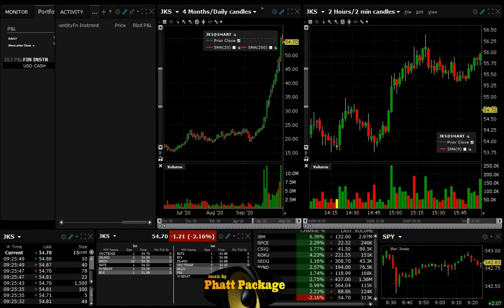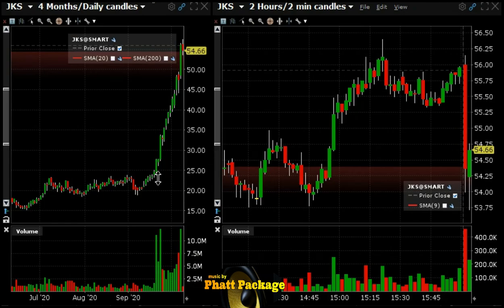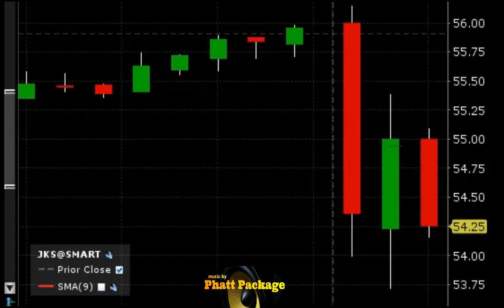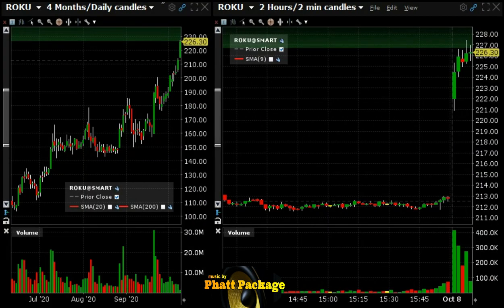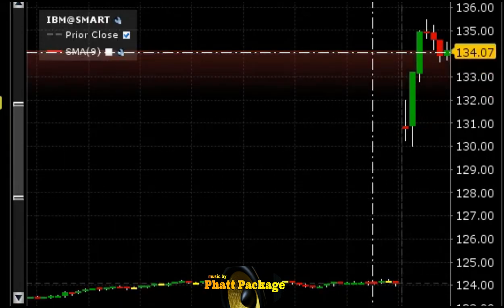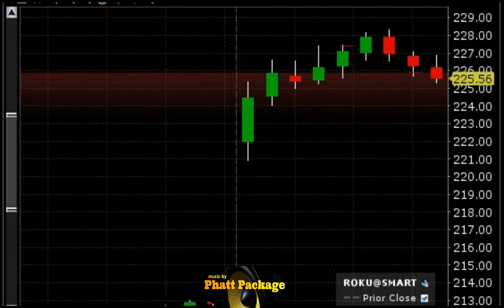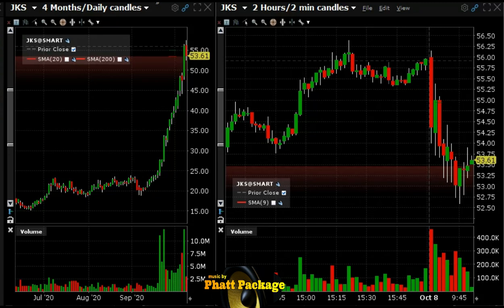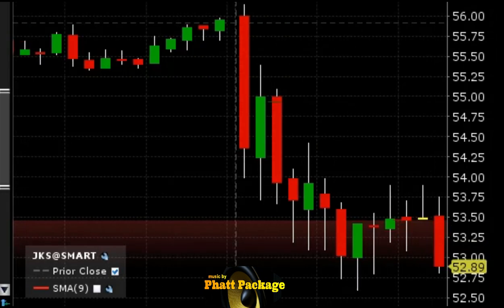Day trading big range stocks $roku $ibm $jks $bynd